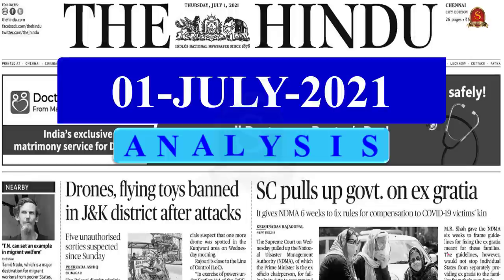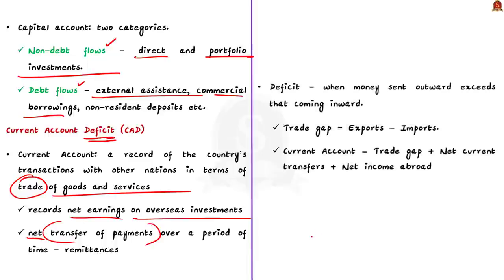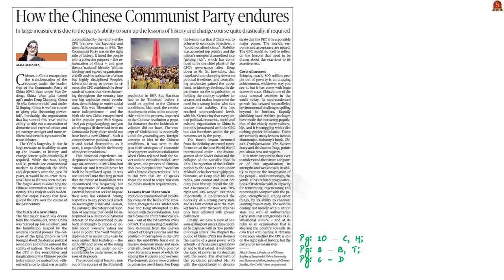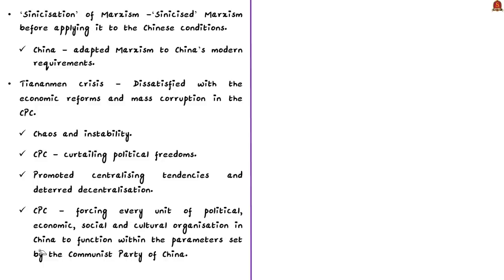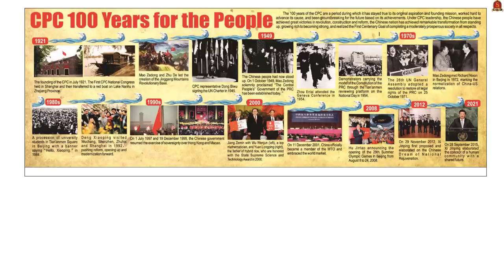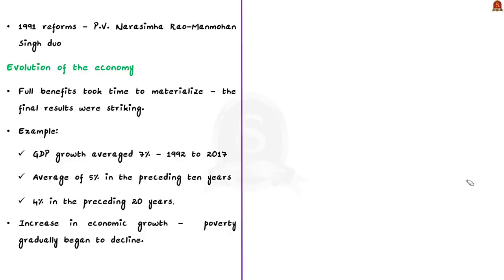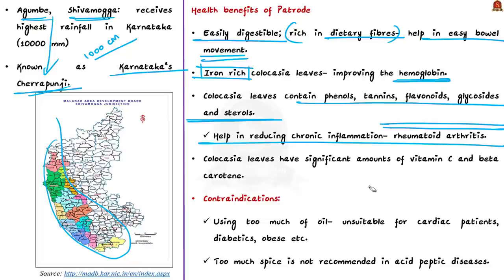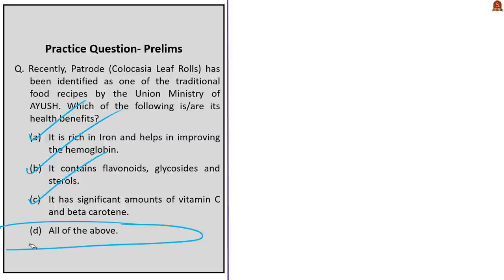The Hindu Daily News Analysis || 01st July 2021 || UPSC Current Affairs || Prelims 2021 & Mains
►►Introduction - 0:00
►►List of Topics - 0:03
►►Time-Stamping of news articles:
1. ‘Current account deficit widens as imports revive’ (Balance of Payments, Current Account, Capital Account, Deficits, Transfer payments) - 0:19
2. Core sector output rose 16.8% in May (Index of Eight Core Industries) - 6:49
3. How the Chinese Communist Party endures (Editorial) (Communist Party of China, its success, issues) - 11:29
4. Tourism losses could cost $4 trillion: report (Tourism and pandemic, EU Digital COVID Certificate) - 23:00
5. India’s 1991 liberalisation leap and lessons for today, (OPED) (Liberlisation, Economic Liberalisation, Situation prior to LPG reforms, Pandemic and collapse of employment) - 26:44
6. ‘Patrode’ a hit among traditional foods (Patrode, AYUSH traditional recipe booklet) - 32:06
7. ‘Riemann Hypothesis’ remains open, clarifies math institute (Riemann Hypothesis) - 35:05
8. Prelims Practice Questions - 37:53
9. Mains Practice Questions - 40:28

Important topics such as RiemannHypothesis Patrode CPCchina TourismAndPandemic CurrentAccountDeficit Liberalisation IndexofEightCoreIndustries RiemannHypothesis EconomicLiberalisation LPGreforms EUDigitalCOVIDcertificate InvestmentIncome TransferPayments are vividly discussed in UPSC Civil Services Exam Perspective in this video, with a special Practice cum Revision session in the end.